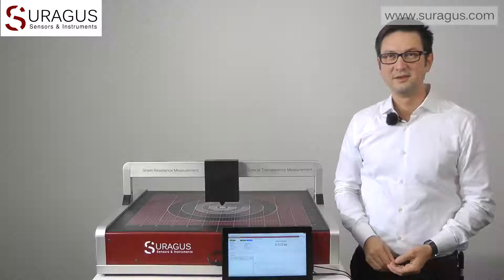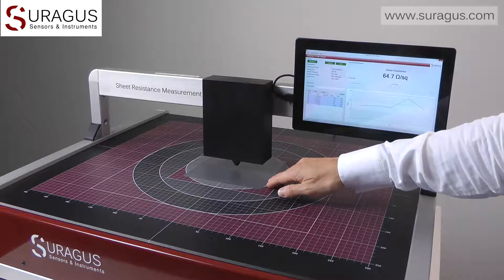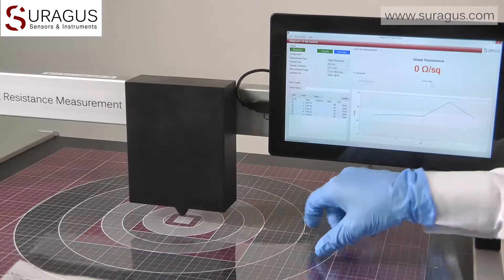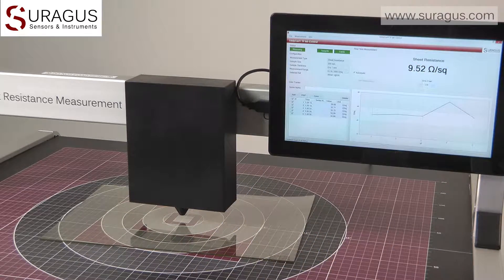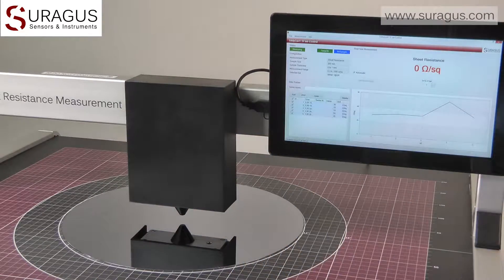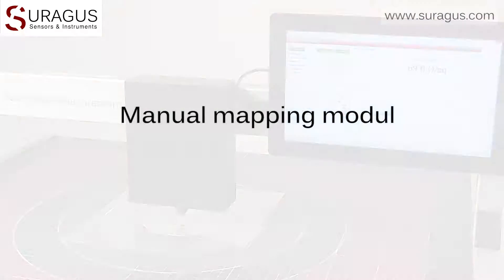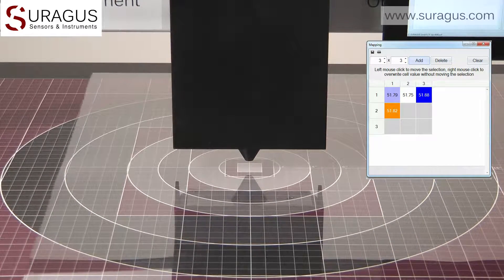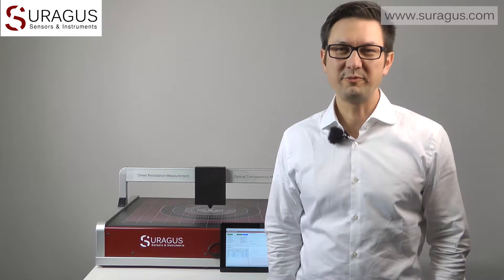Non-Contact Sheet Resistance Measurement - SURAGUS EddyCus TF lab 4040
SURAGUS Non-destructive Testing Devices for Sheet Resistance Measurement

APPLICATIONS
- Architectural glass (LowE)
- Touch screens & flat monitors
- OLED & LED applications
- Smart-glass applications
- Transparent antistatic foils
- Photovoltaics
- Semiconductors
- De-icing & heating applications
- Batteries & fuel cells
- Packaging materials